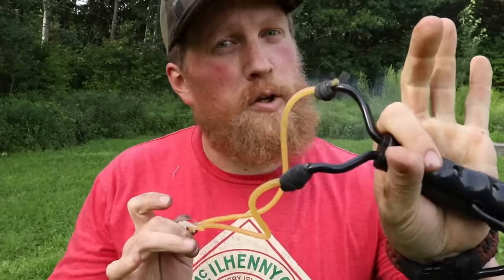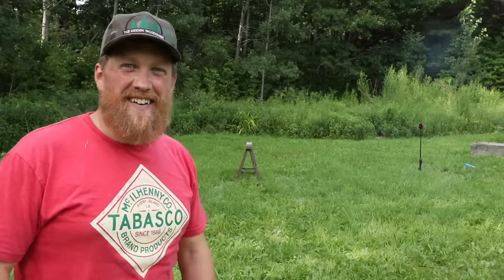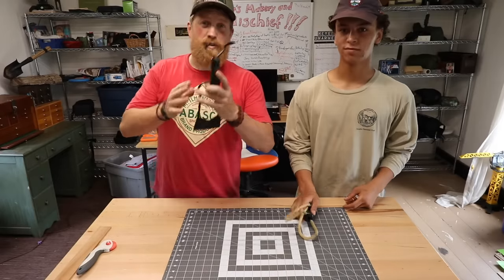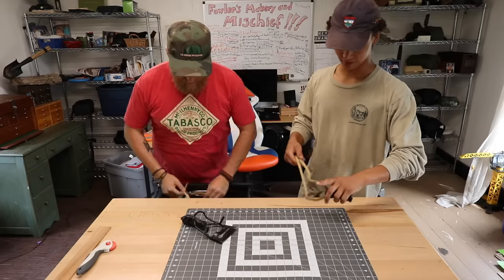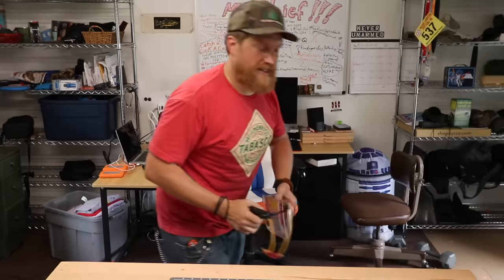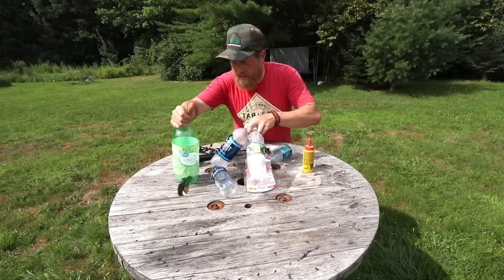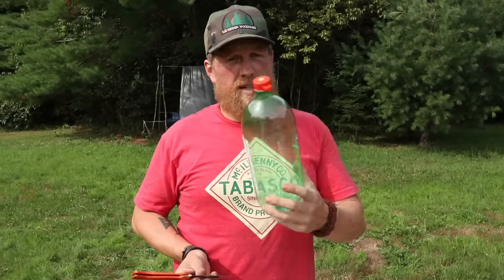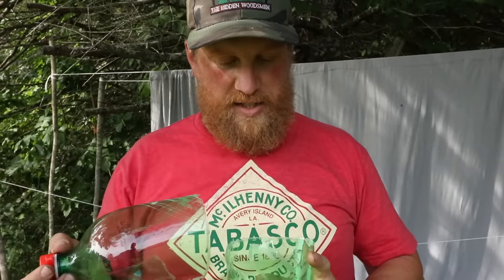Daisy Marksman Wrist Rocket Slingshot | Old School Trick Shots | Trick Shot Tuesday Ep. #14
Are they ACCURATE or Lethal?  Thought we would go Old school Trick shot This week So I dug out my old wrist rocket slingshot.   As a kid, I played with the old wrist rocket slingshot here and there but only became frustrated with its inaccuracy.   And when I hung up my bow in Favor of Learning the slingshot to take with me on History channel the Survival show Alone I went old school And bought A wrist rocket Slingshot.   And once again the old frustrations return.   And despite being A fairly well-practiced Archer Accurate see with the slingshot alluded me.  I had to ask myself was the slingshot to old school could it do the job in a survival situation.   Before too long I switch to a custom slingshot with a flat band For greater accuracy.   So it's been just about two years since I hung up the old wrist rocket.  So I thought I dig it out And we go old school trick shot This Tuesday And find out if it's the slingshot or the shooter.

Big Blast Bottle Tops on Amazon

Marksman Laserhawk Slingshot (The one I was Shooting) On Amazon

*FOWLER'S Amazon Shop*

*FOWLERSMAKERYANDMISCHIEF.COM*
Slingshots, Survival Gear and Custom Fowler Merch!

*  THRIVE LIFE  Food never tasted so Good !!!  *

Last time On:

This is a compilation of my Best Trick shot With a slingshot.  10 Slingshot Trick shot countdown.   Trick shot Tuesday top 10 count down!!!

How To Make A Slingshot Out Of An Old Ski  (Trick Shot Tuesday  Ep. 11)  DIY Slingshot

120 Yard Shot With A slingshot, An Entire Football Field With The Axiom  (Trick Shot Tuesday Ep.9)